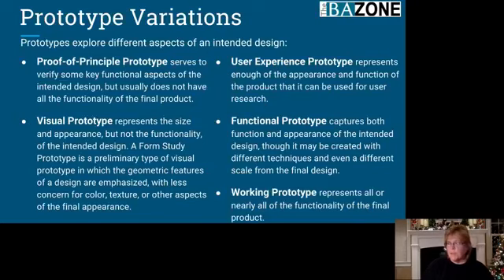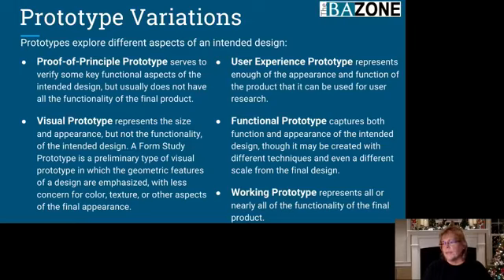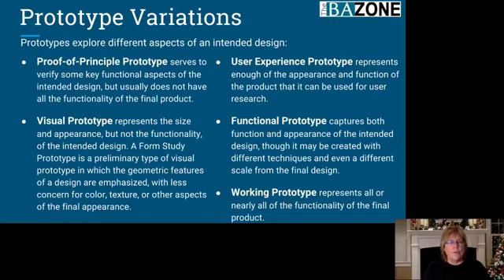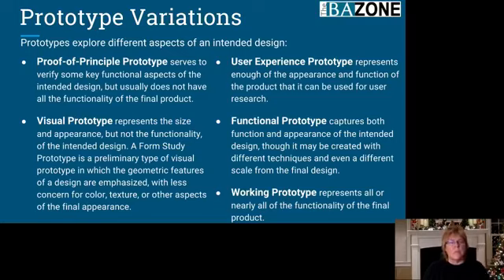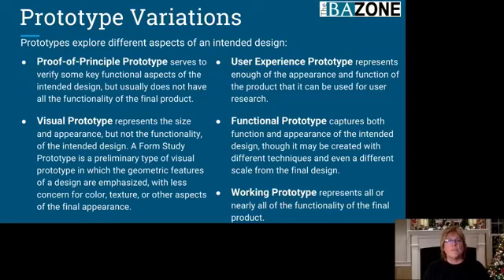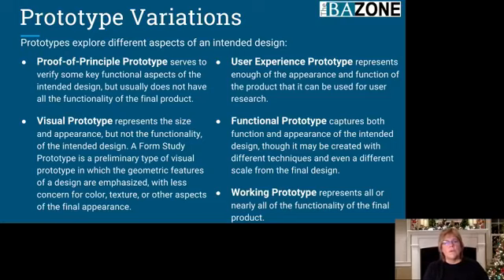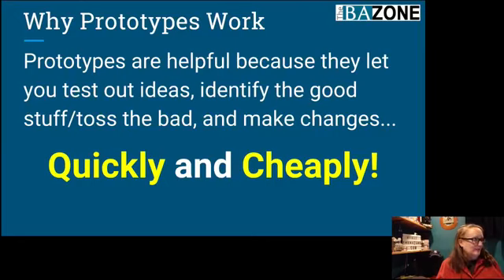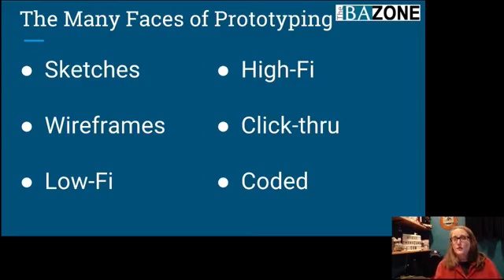🎨 ✏️ 🖍Prototyping: Where Things Start to Get Real 🖍✏️ 🎨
Prototyping takes ideas and turns them into action...let us show you how!

In this "The BA Zone Live!" we discuss all the various ways you can add Prototyping to your requirements gathering workflow!

Let us know if you have any questions, comments, etc.!